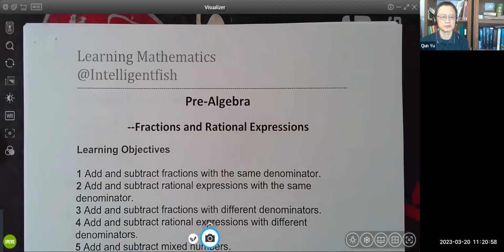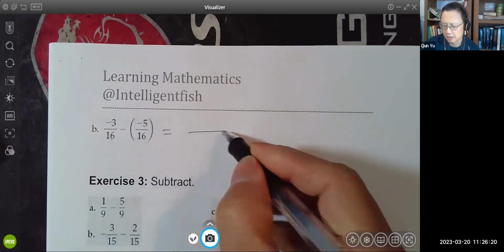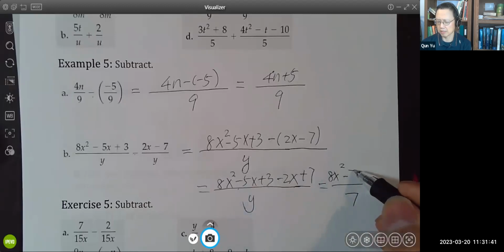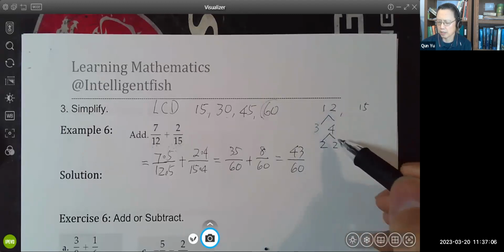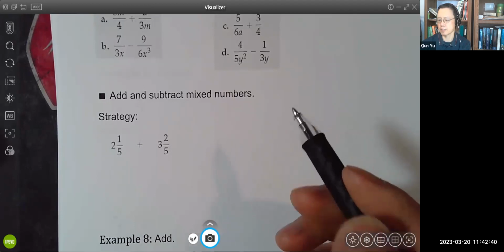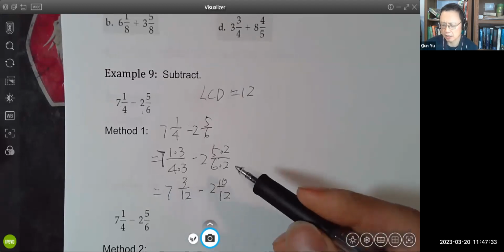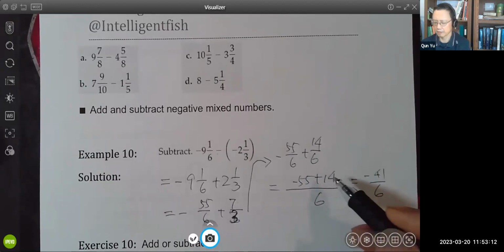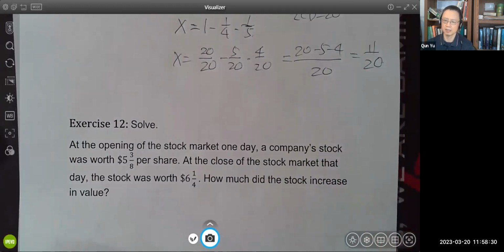Chapter 5 Fractions and Rational Expressions 6 Adding subtracting fractions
Learning Objectives

1 Add and subtract fractions with the same denominator.
2 Add and subtract rational expressions with the same denominator.
3 Add and subtract fractions with different denominators.
4 Add and subtract rational expressions with different denominators.
5 Add and subtract mixed numbers.
6 Add and subtract negative mixed numbers.
7 Solve equations.
8 Solve applications.